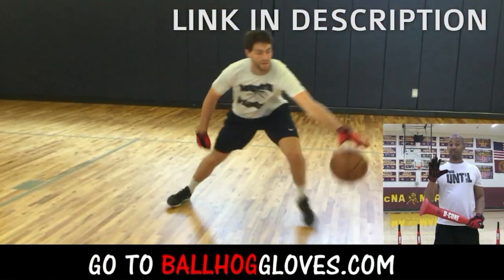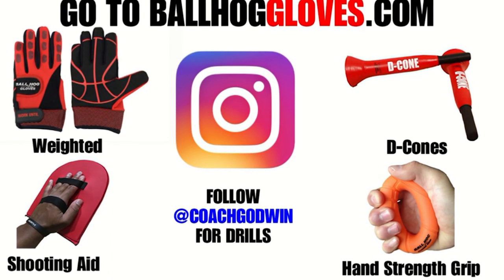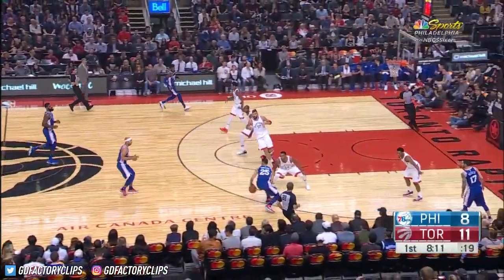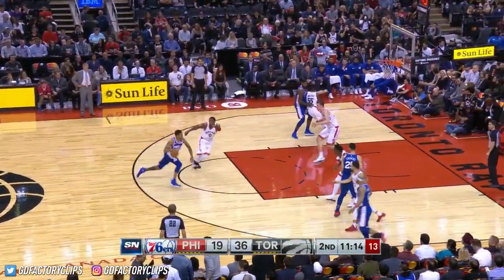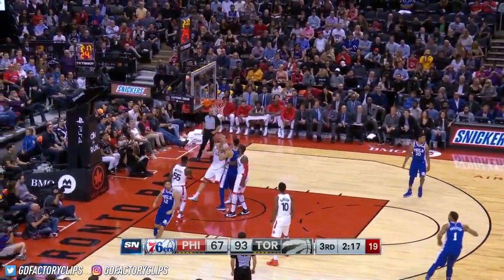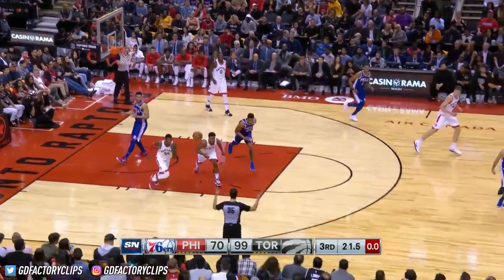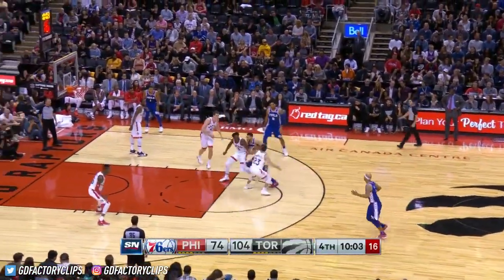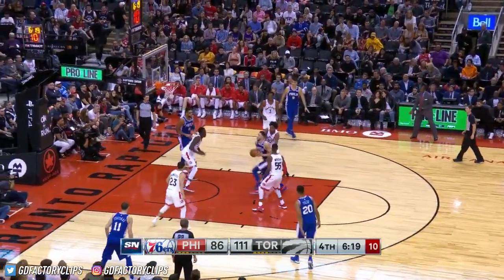Ben Simmons Full Highlights vs Raptors (2017.10.21) - 18 Pts, 10 Reb, 8 Ast